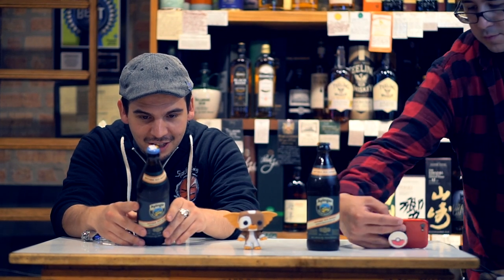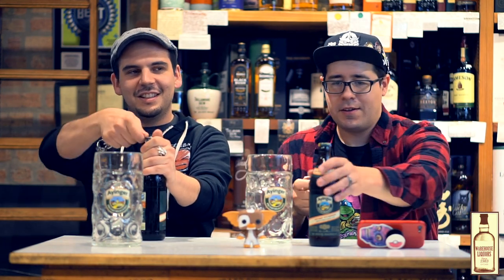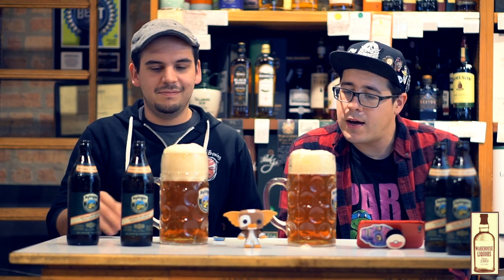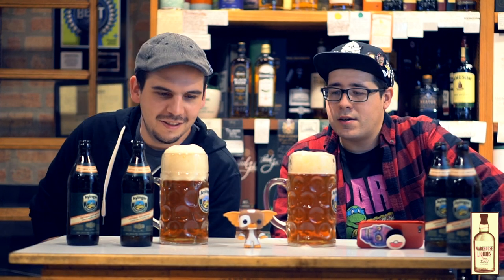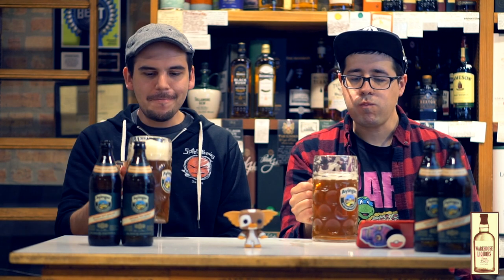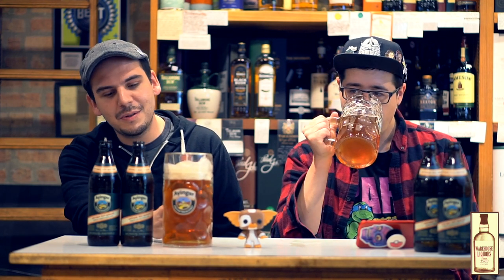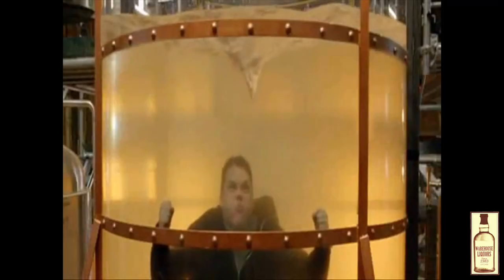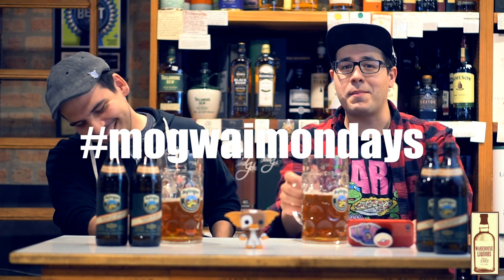Ayinger Oktoberfest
Aaron & Armando drink and review Ayinger’s Oktoberfest!! This perfect Märzen is brewed in Germany.

Warehouse Liquors
634 S Wabash Ave